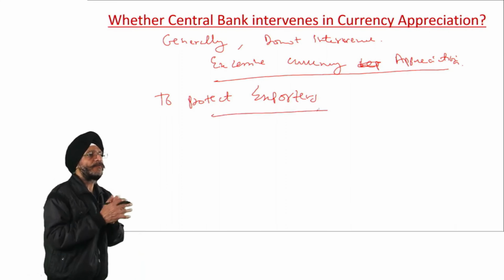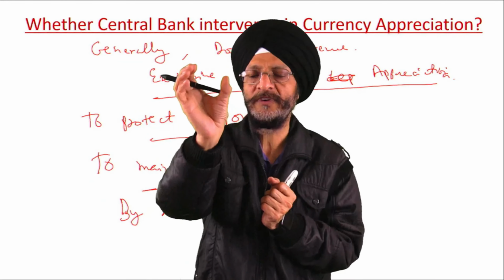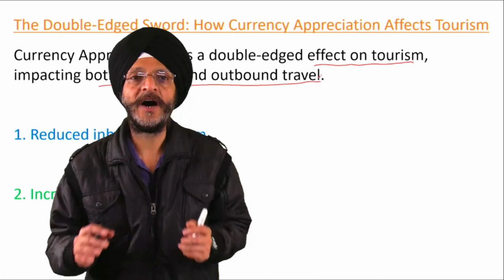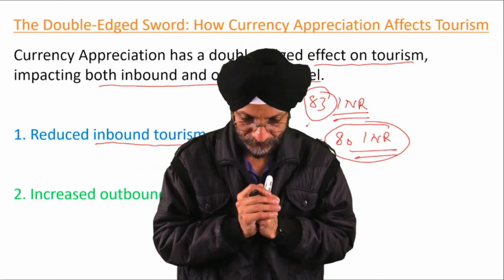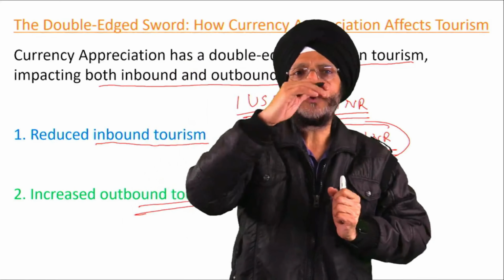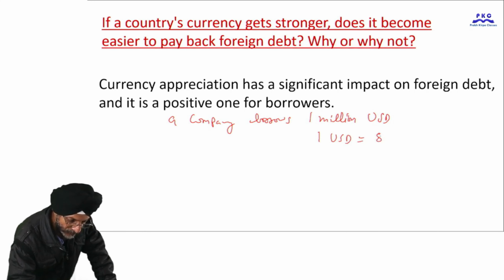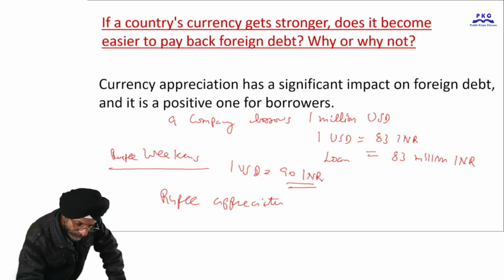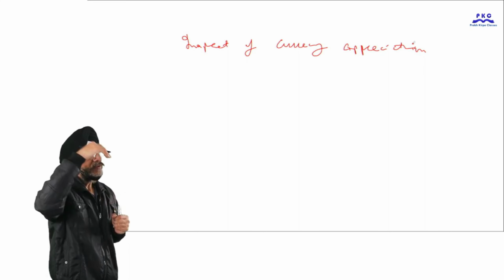Strong Currency: Central Bank Actions, Debt Relief, and Impact on Tourism